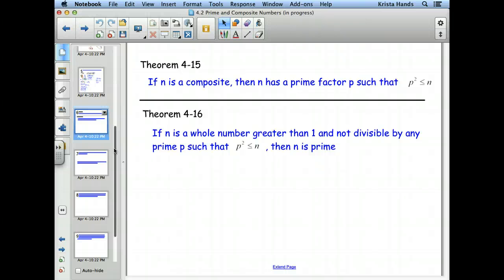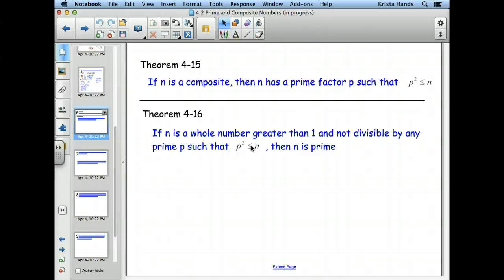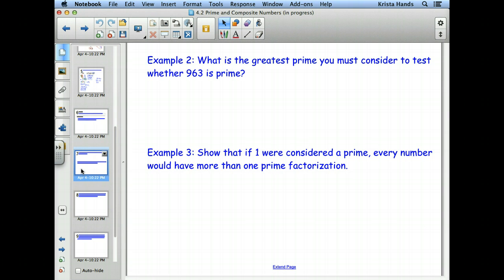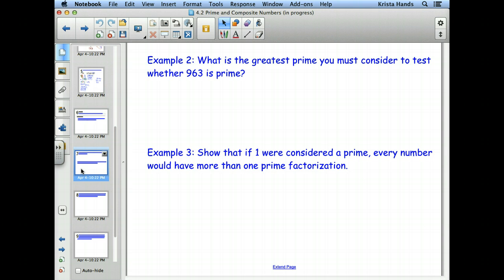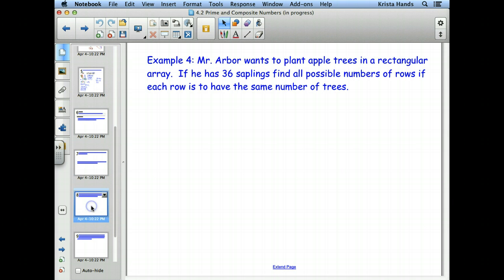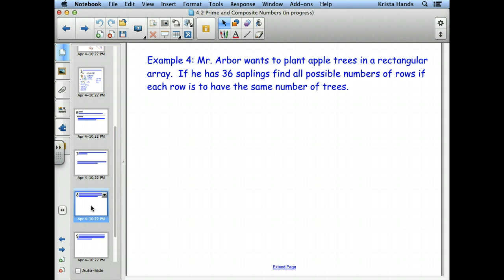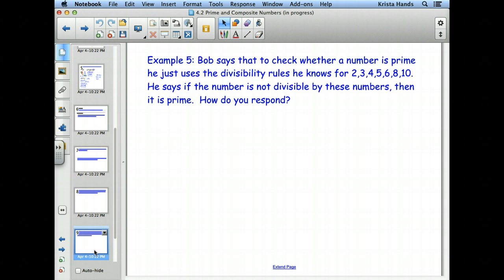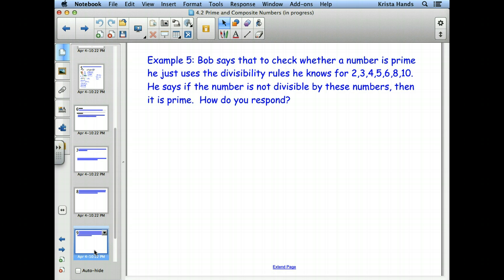4.2 Prime and Composite Numbers (part 2)